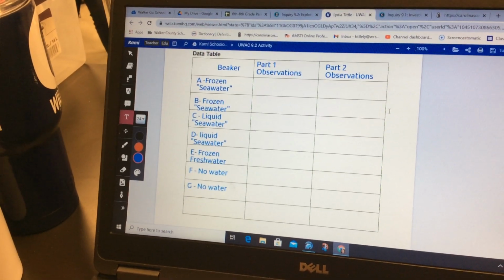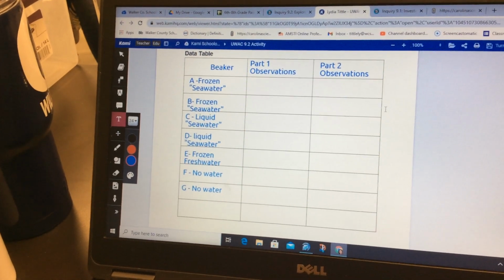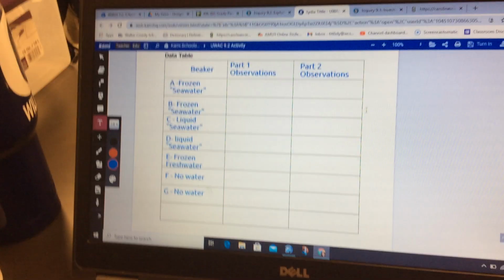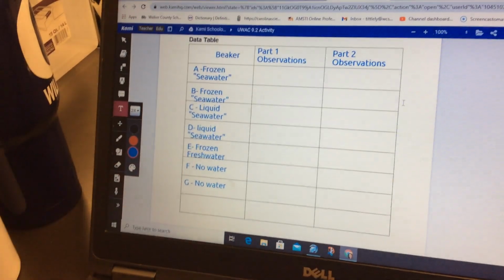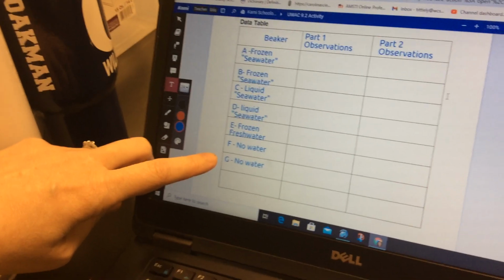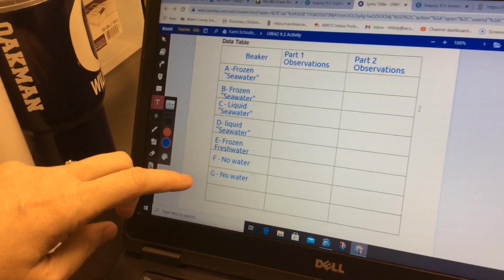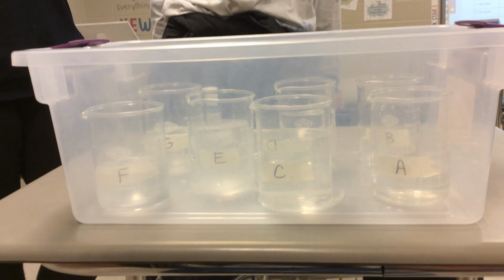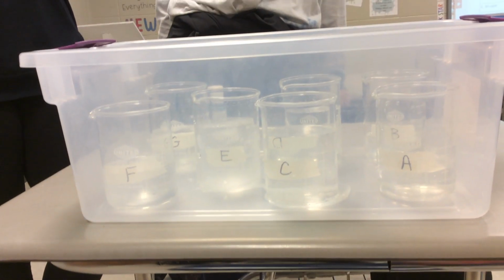UWAC Inquiry 9.2 Part 1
AMSTI UWAC Inquiry 9.2 Part 1 Demo